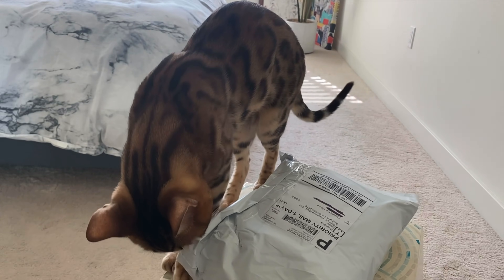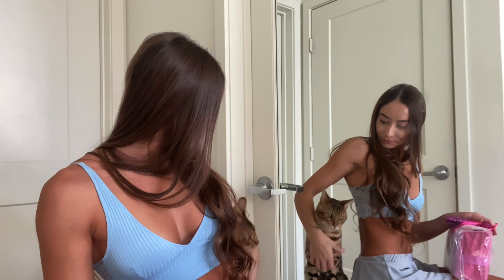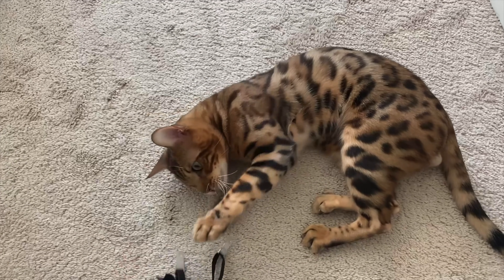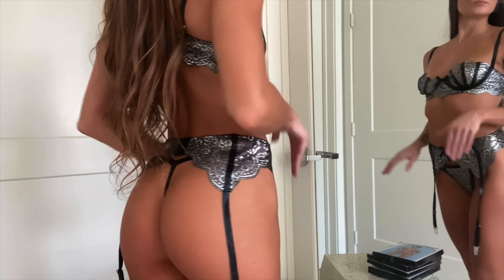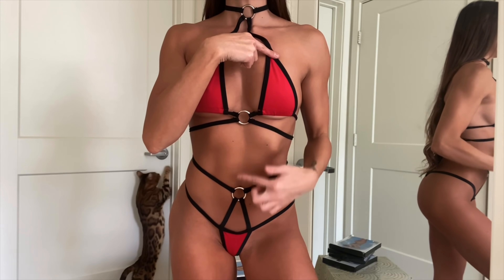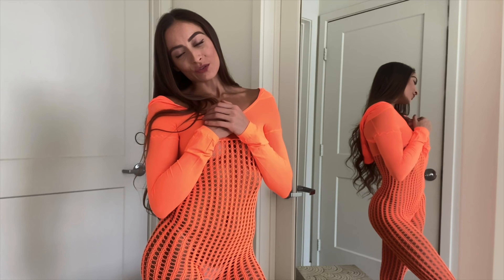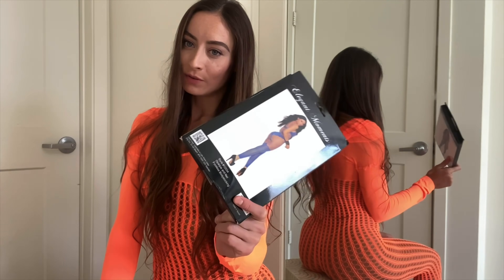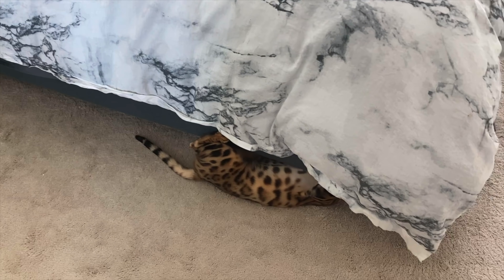Musotica Haul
HI! Thank you so much for your support and watching my video :) Welcome to any New Subscribers🤗

❣️On an important note… some of you know, my main Instagram account @stephaniefitmaie was disabled and I’m still working to get it back🙏🏼; in the mean time if you can show support by sharing my channel and videos that would be so helpful :) stay up to date & follow me here:

Let me now what videos you’d like to see next!! I’d love to hear from you all xoxo,
 💋 StephanieFitMarie